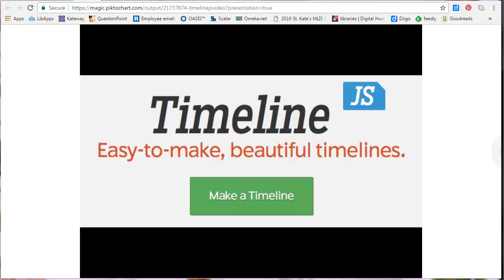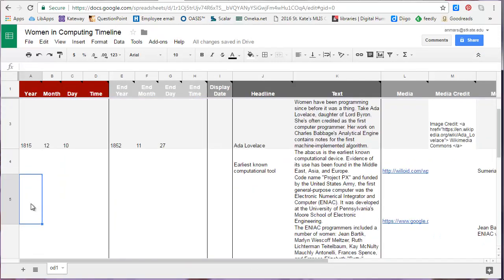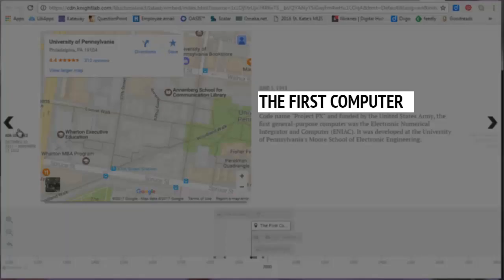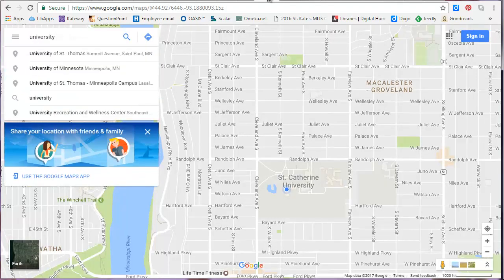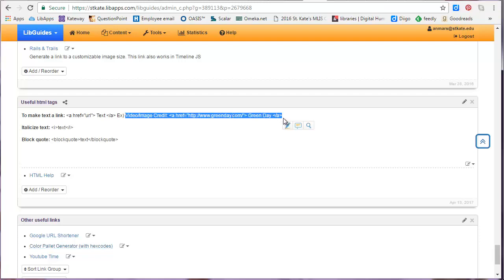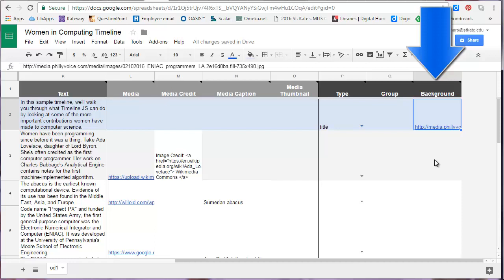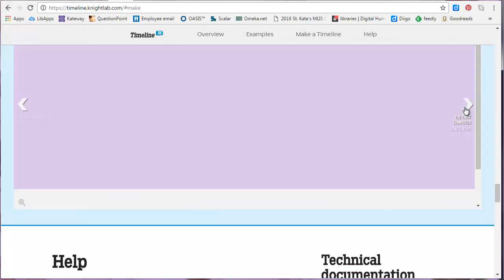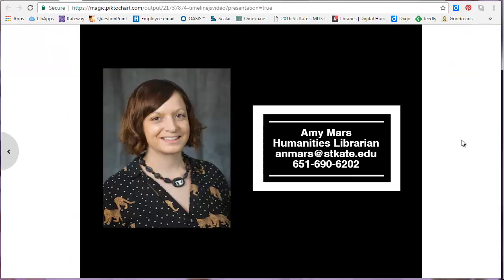Timeline JS Video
Watch this video to learn how to make interactive, multi-media timelines with Timeline JS